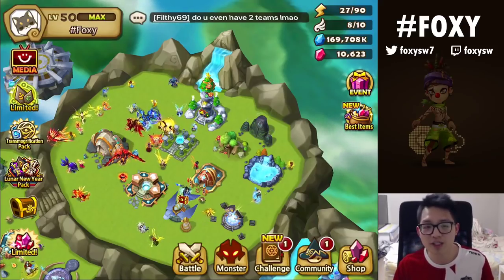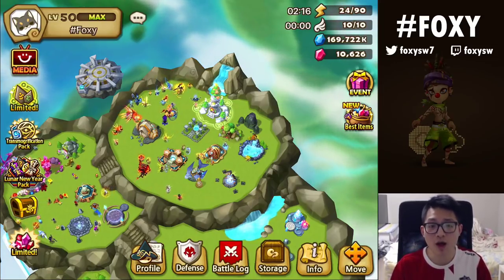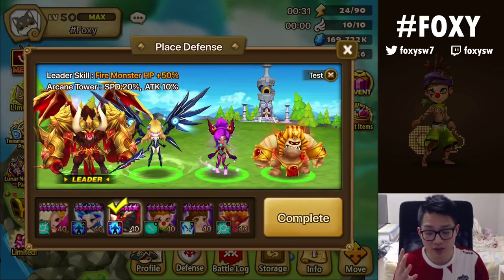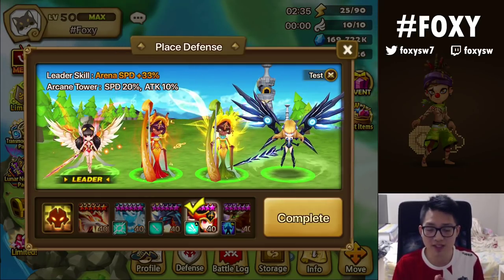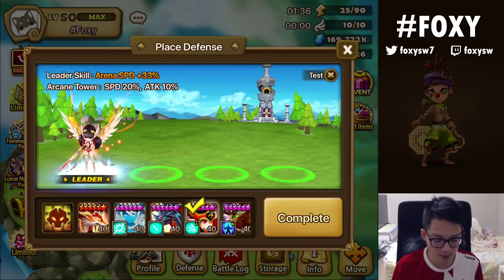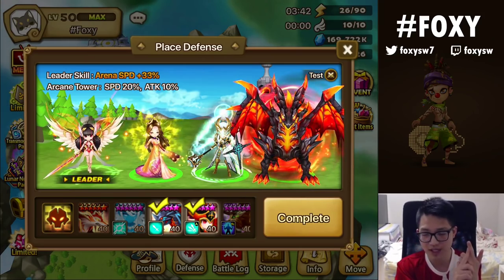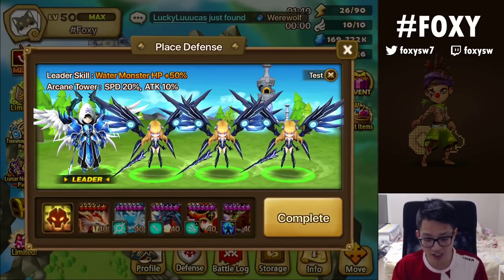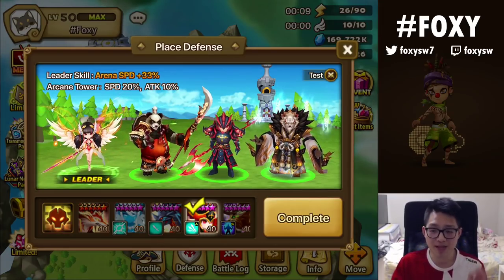MUST LEARN: How to build an Arena Def [Early/Mid Game] - Summoners War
Install Raid for Free ✅ Mobile ✅ PC and get a special starter pack 💥 Available only for the next 30 days!